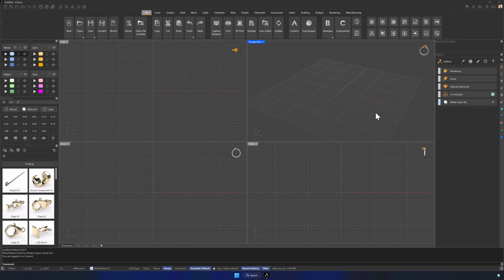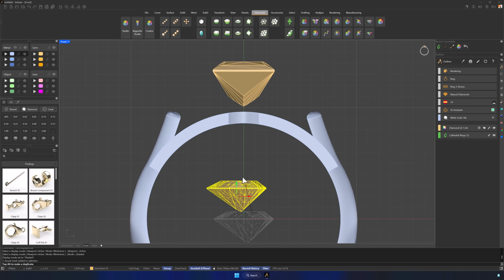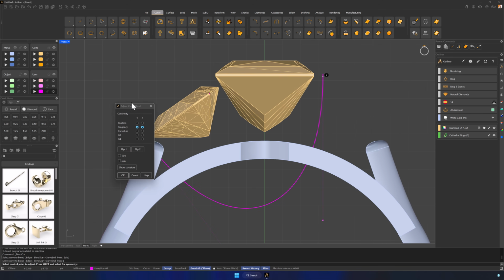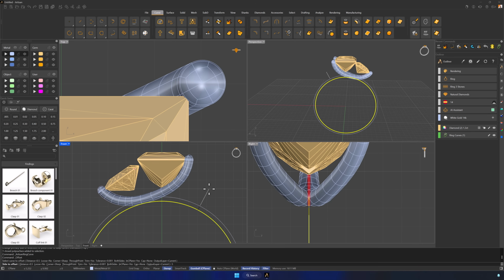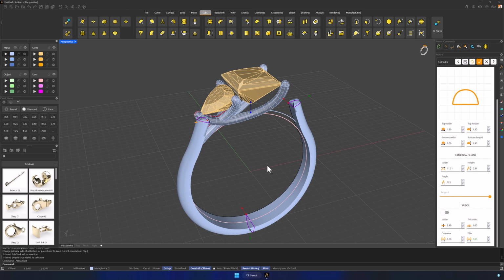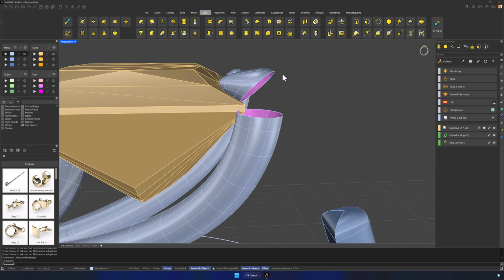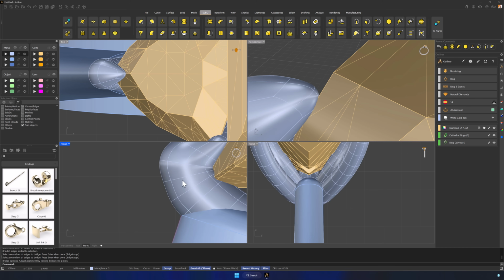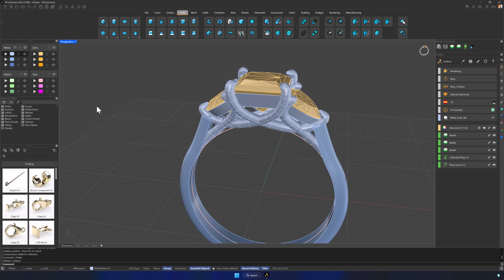Tutorial: Three-Stone Engagement Ring | RhinoArtisan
Welcome to RhinoArtisan!
In this tutorial, we’ll guide you step-by-step through the complete process of modeling a Three-Stone Engagement Ring. Starting with a custom shank design, we’ll create a smooth and elegant band, add accurate settings, and position a princess-cut center stone with trillion-cut side stones. You’ll learn how to build precise prongs, prepare clean geometry, and achieve a refined, production-ready model.

📌 What You’ll Learn:
✔ Designing a three-stone engagement ring from scratch
✔ Building a smooth shank
✔ Creating accurate seats for princess and trillion-cut stones
✔ Customizing prongs and supports for secure stone setting
✔ Applying Boolean operations for clean manufacturing geometry
✔ Optimizing the structure for strength and ergonomic comfort
✔ Preparing a full jewelry CAD for rendering or production

✅ Learn industry-standard engagement ring modeling techniques
✅ Master RhinoArtisan's jewelry-focused tools
✅ Apply proper measurements for gemstone fit and security
✅ Ideal for both beginners and professionals in CAD jewelry
✅ Create a polished model ready for printing, casting, or rendering

💬 Questions?

📌 Tools Used in This Video: RhinoArtisan

✨ New jewelry CAD tutorials every week